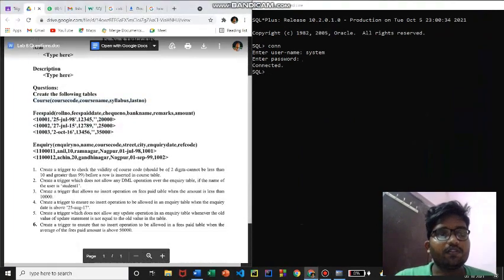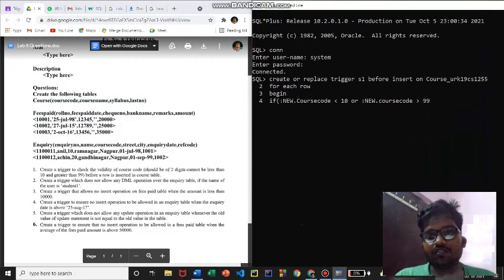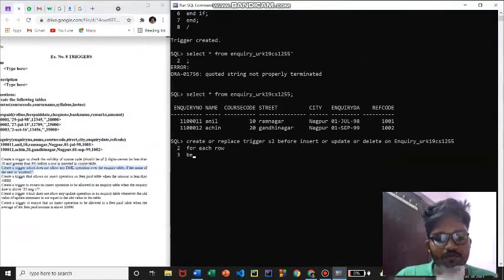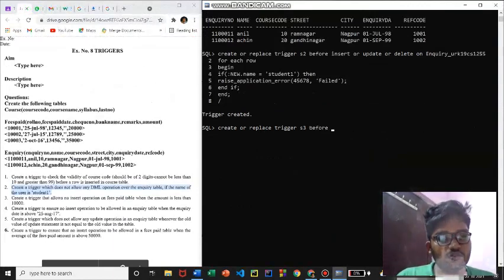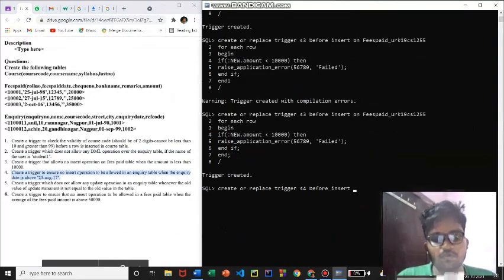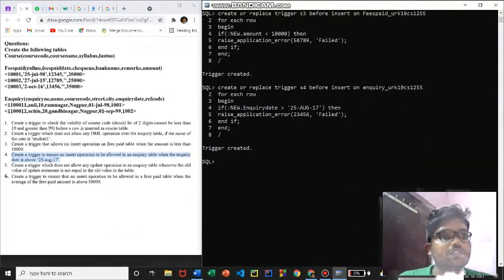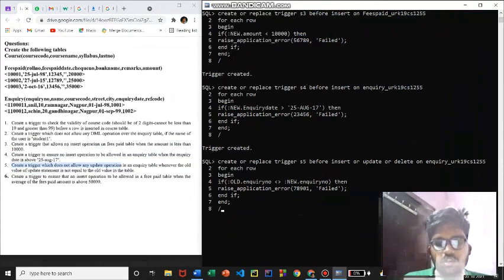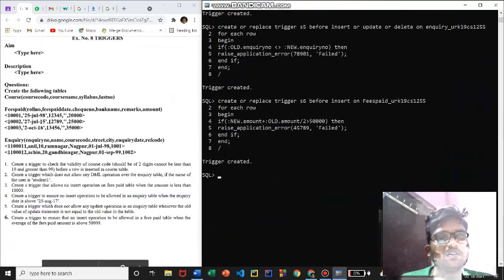Triggers in DBMS